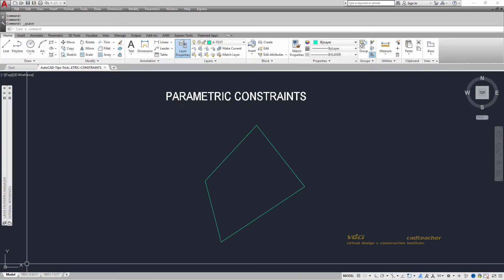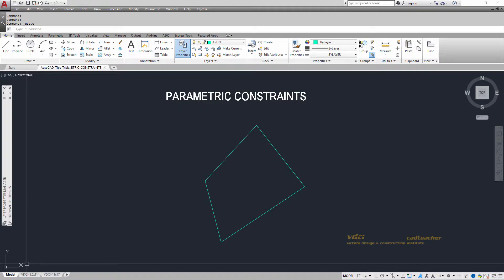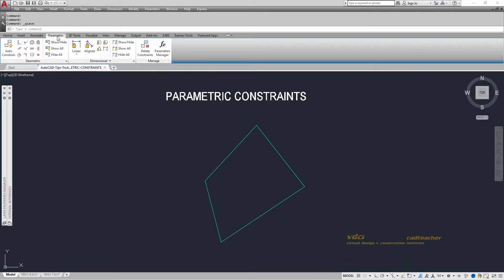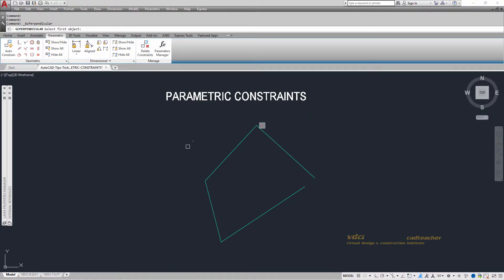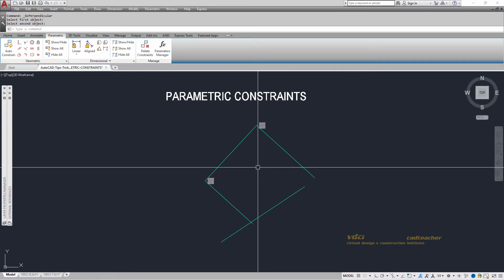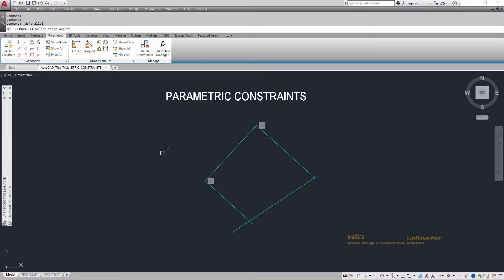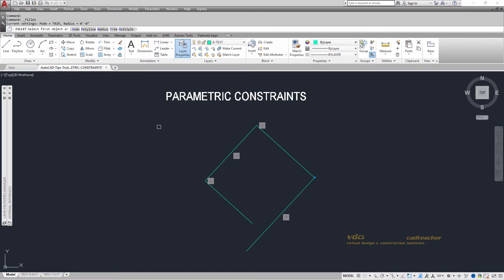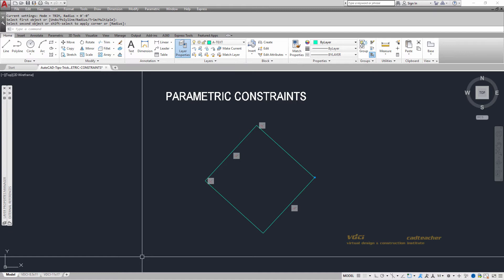Learn AutoCAD - Parametric Constraints